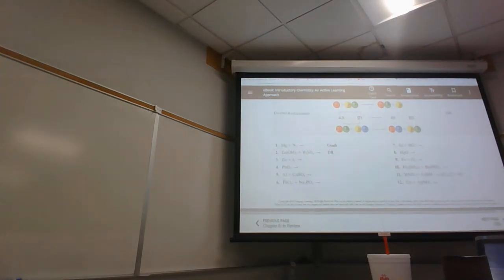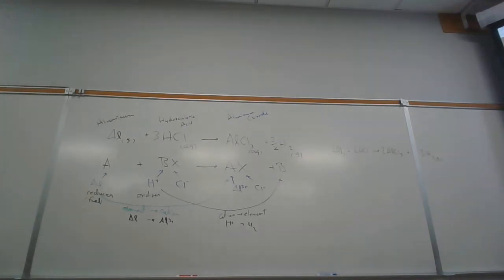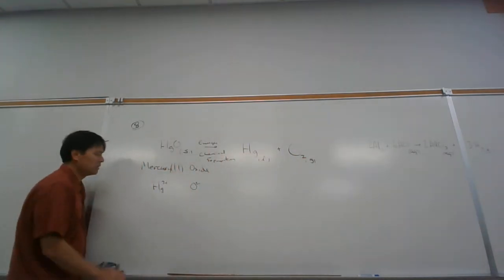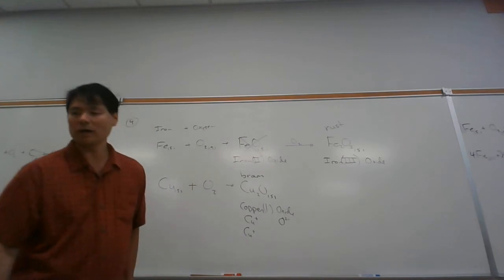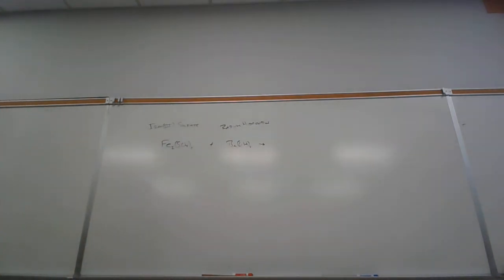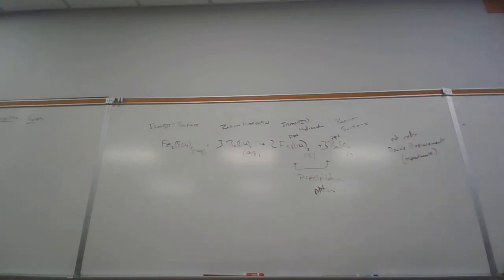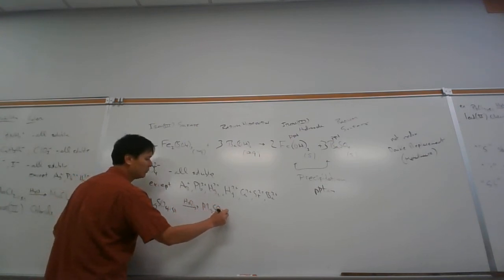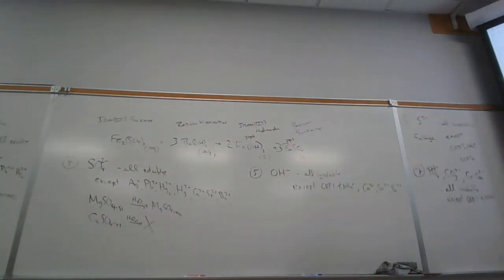Chem 4 1171 100522 A